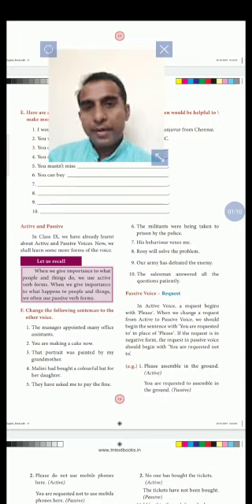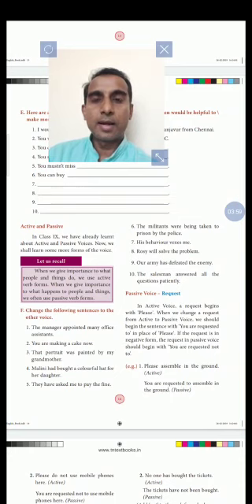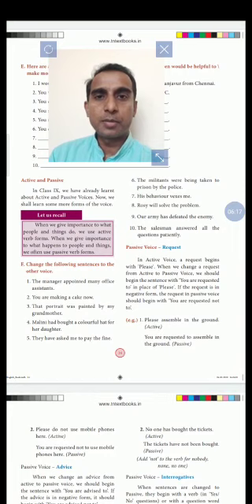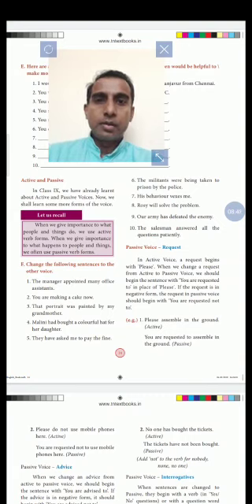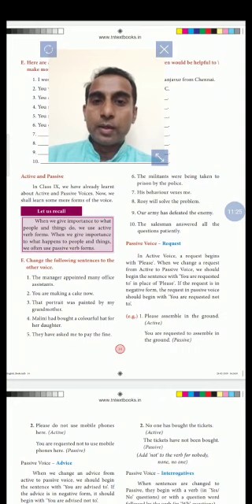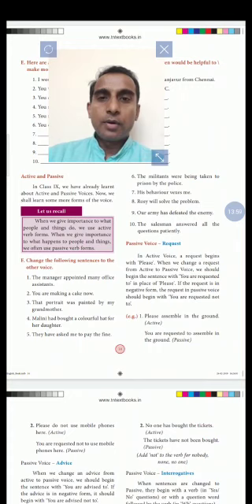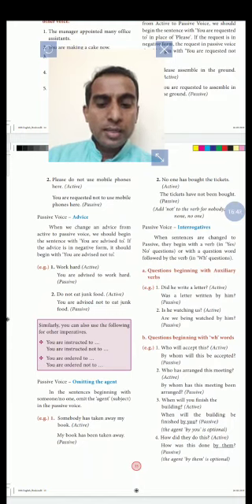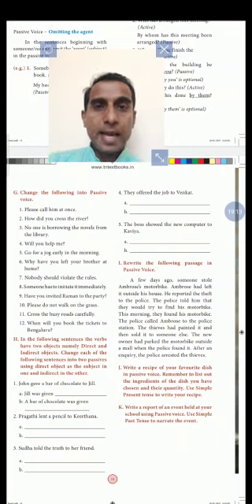10 Grammar (Active and Passive Voice)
Saravana chandar